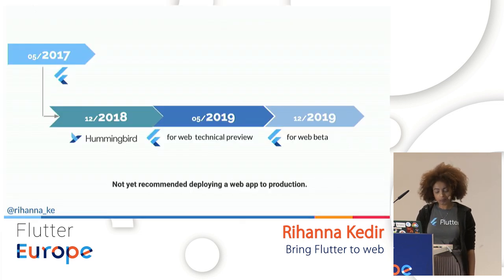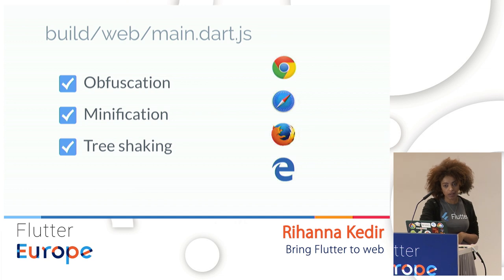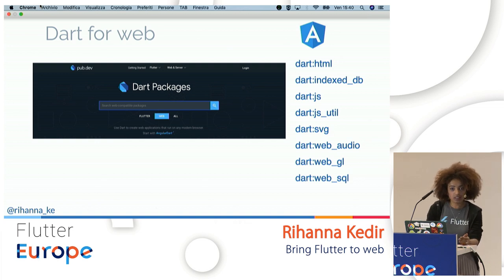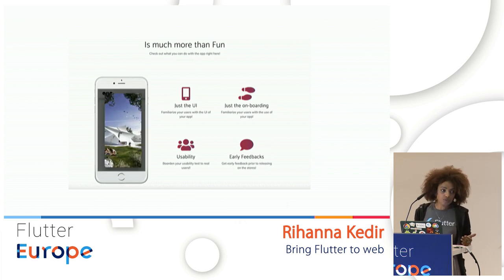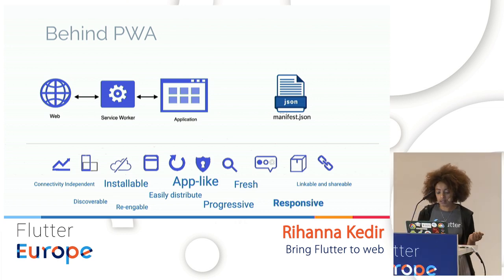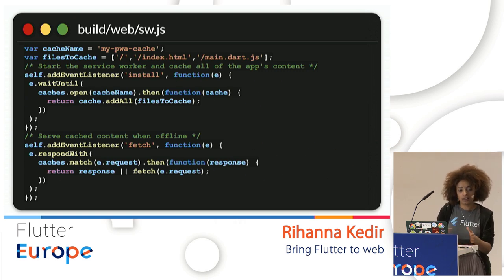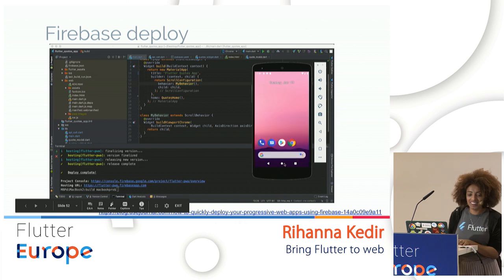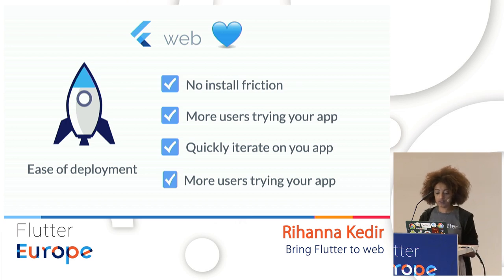Bring Flutter to web - Rihanna Kedir | Flutter Europe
Flutter is going beyond mobile to ‘run anywhere’ and web support is now available on the beta version. In this talk, we will see how to bring your flutter code into web browsers and checkout different scenarios that benefit from the use of the Flutter for Web.